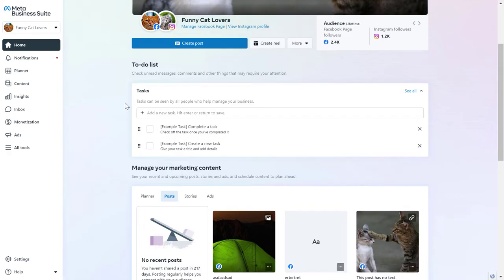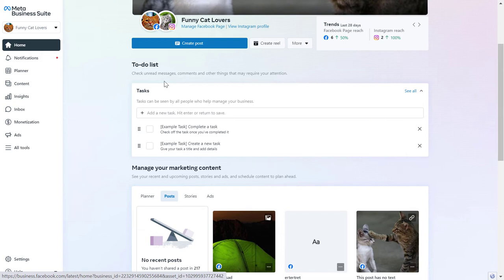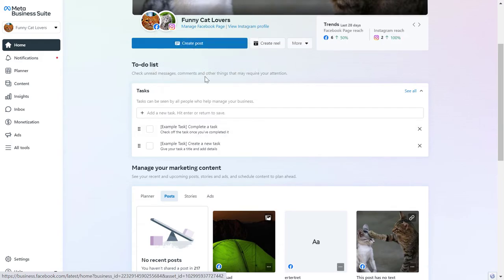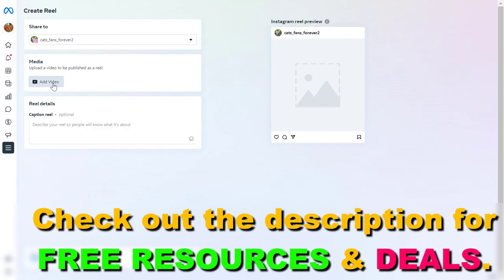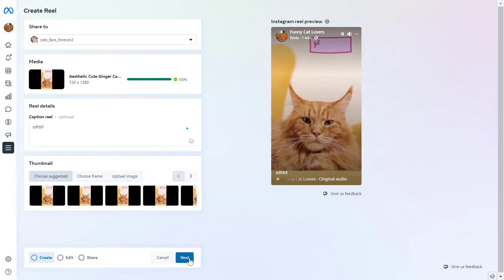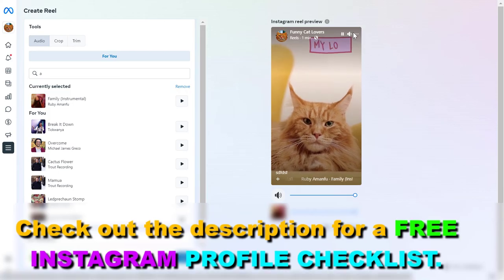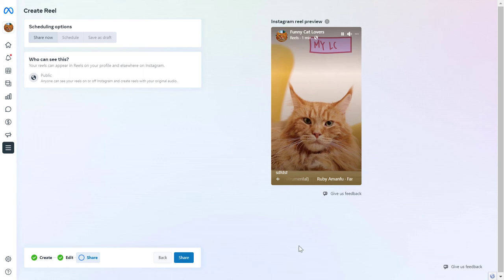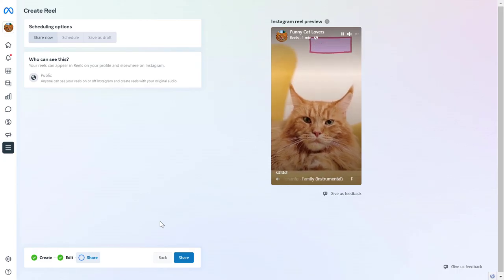How To Make & Publish Instagram Reels In Meta Business Suite? [in 2024]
. - Learn how to make and publish Instagram Reels in the Meta Business Suite. (previously known as Facebook Business Suite / Manager.)